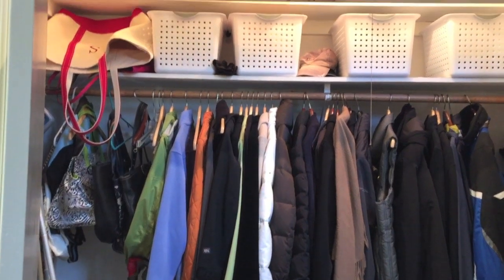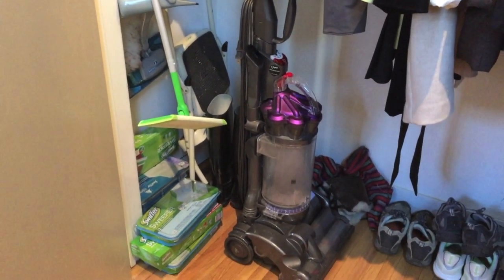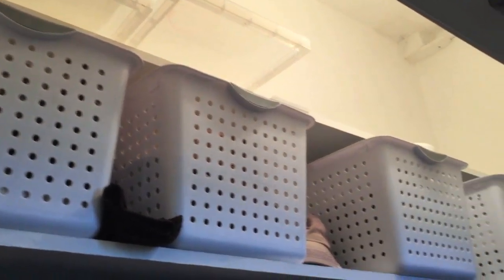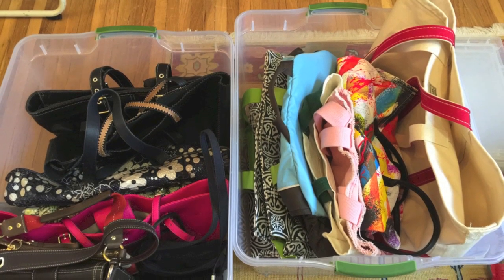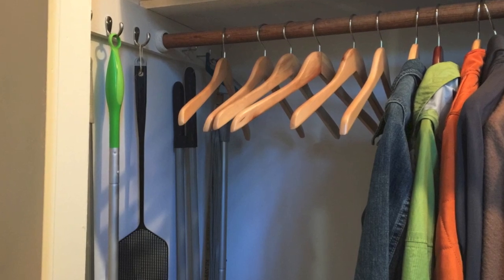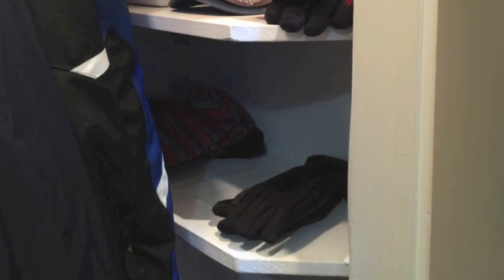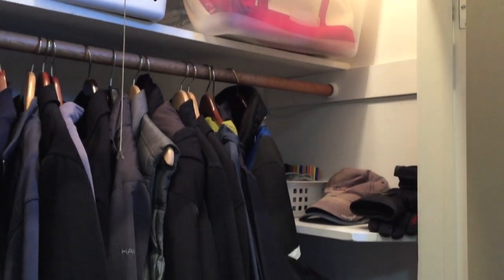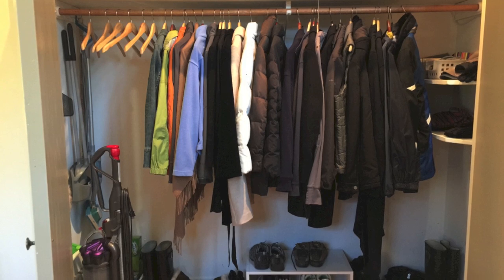Organizing Your Coat Closet